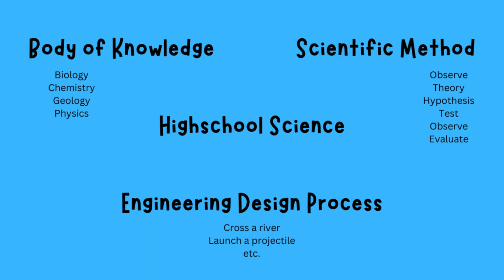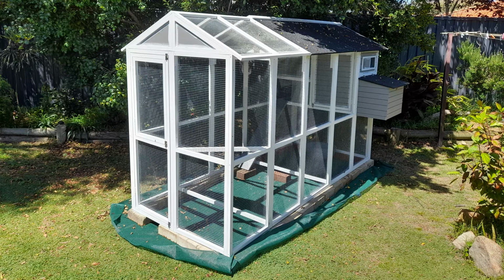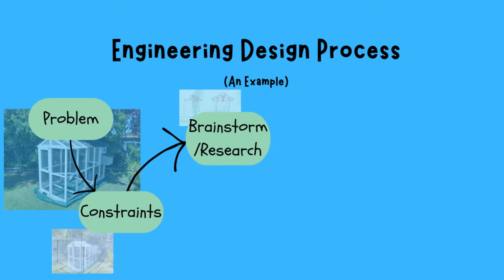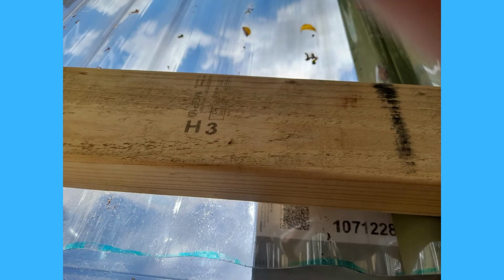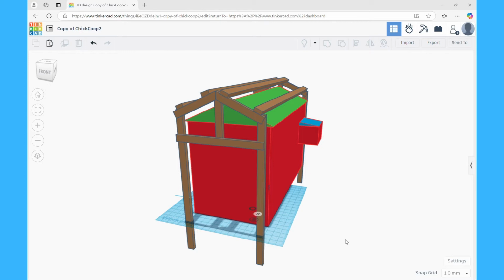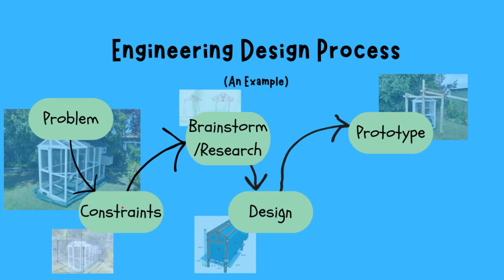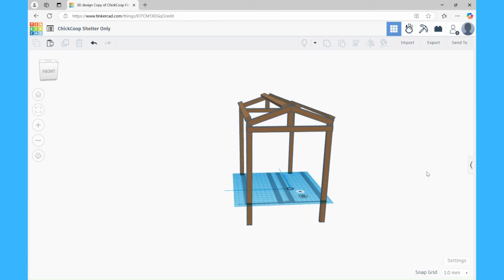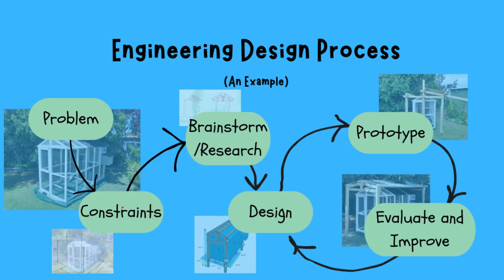Engineering Design Process Example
The engineering Design Process (EDC) helps us to solve real world problems. This video is intended as an example of the Engineering Design Process in practice. Sometimes high school students will ask "Where/when will I ever do this in the real world?", this video is for THAT student. It's an example of how the EDC can be used in real life to solve everyday problems.
If you want to know more about the EDC there are lots of great videos out there. Some of my favourites are: